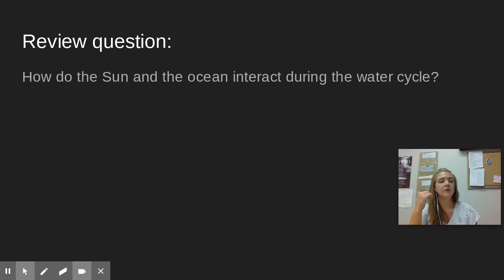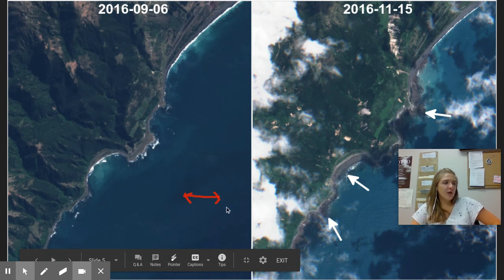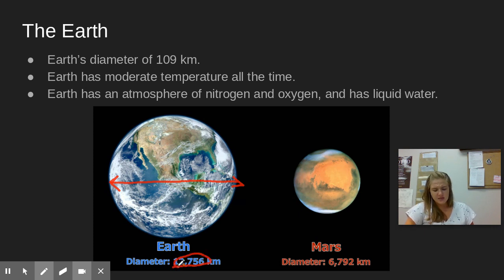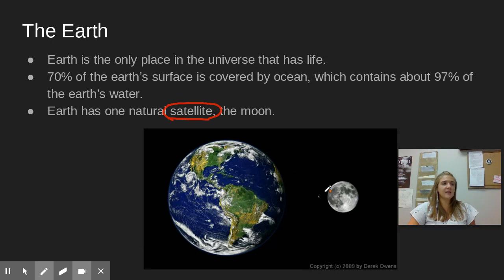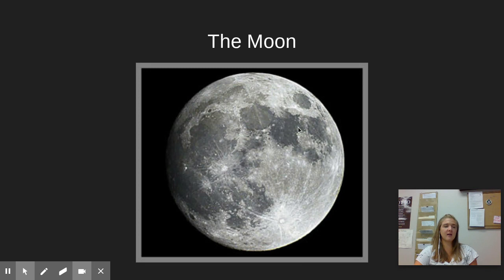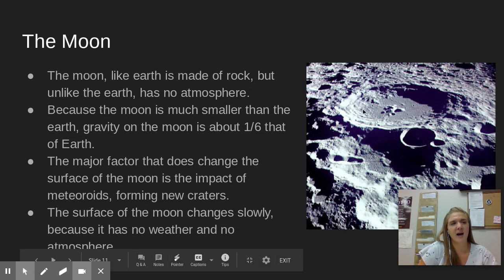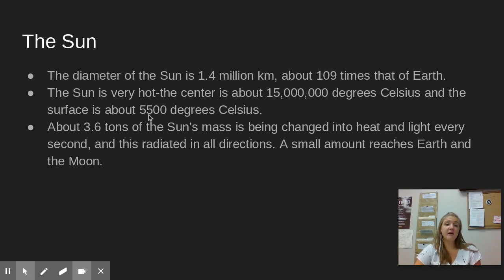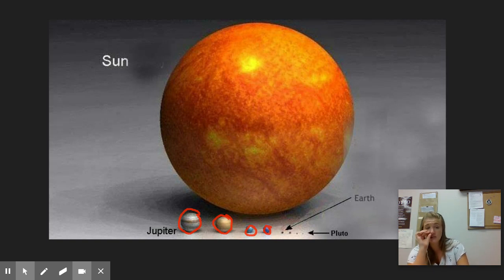Unit 1 Earth and Space: Notes #7 - Comparing Earth, Moon, and Sun